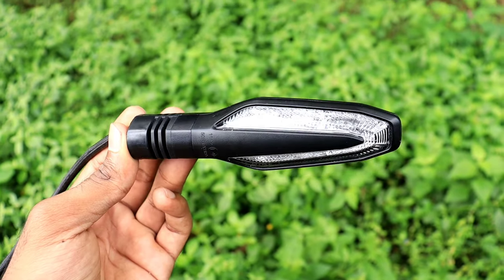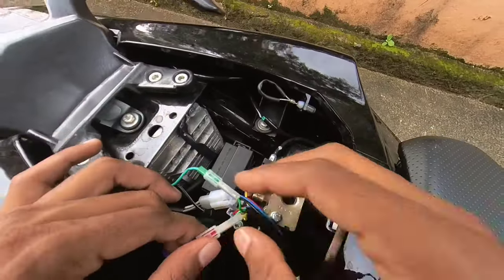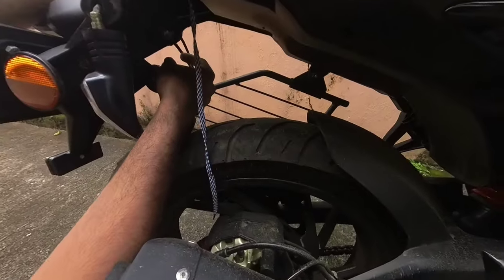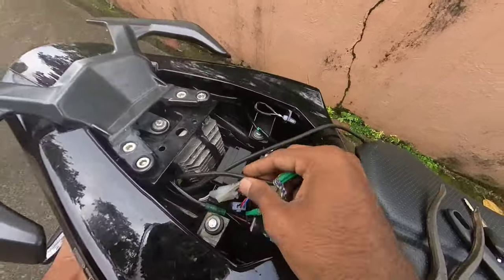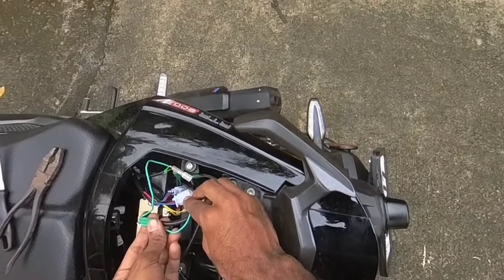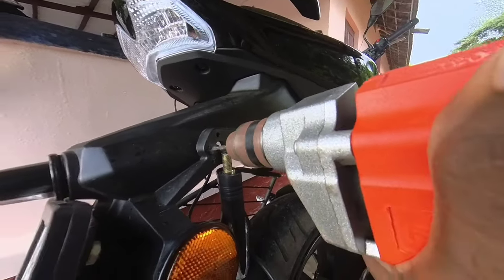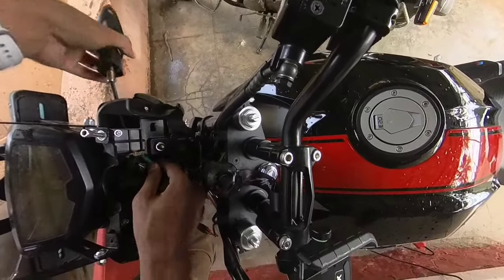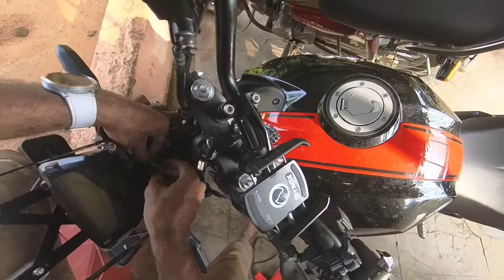BMW GS / RTR 310 Indicators Installed on Apache RTR 200